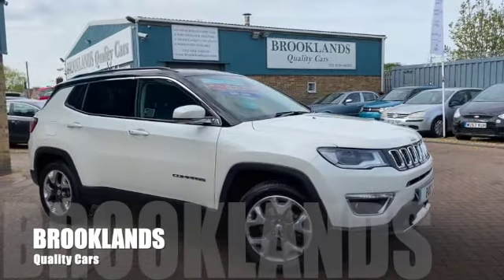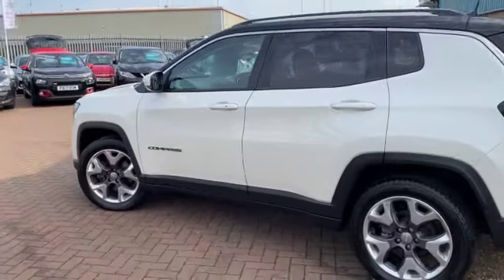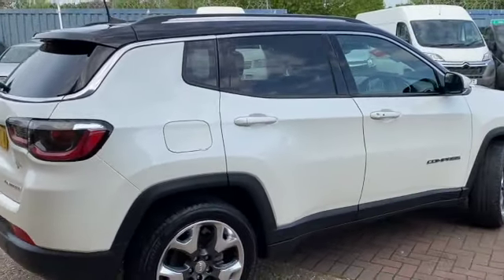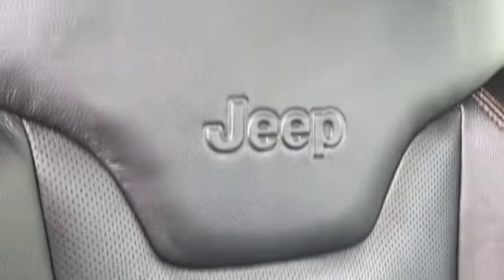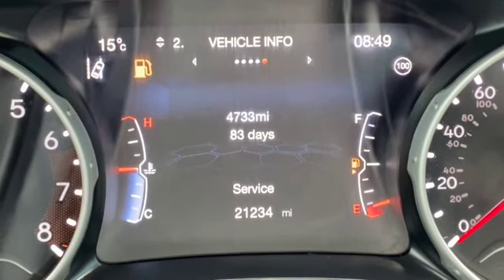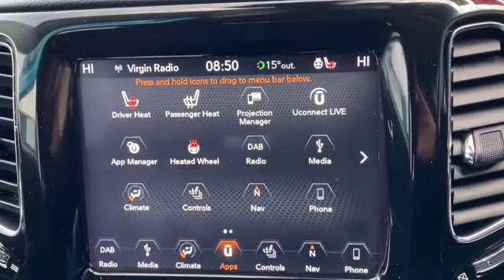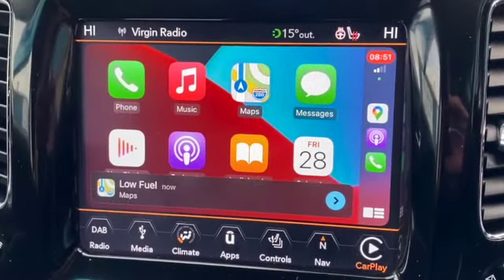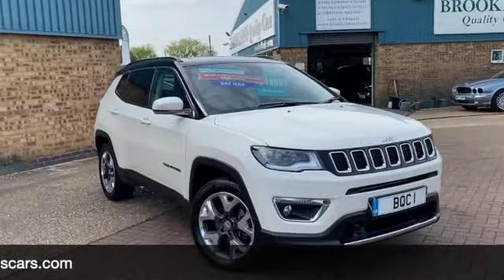JEEP Compass LIMITED 1.4 Multiair II @ Brooklands Quality Cars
Jeep Compass LIMITED 1.4 MULTIAIR II 2019 19 finished in Vocal White with Black Roof 21234 miles £16995